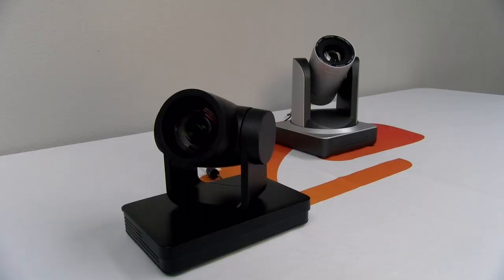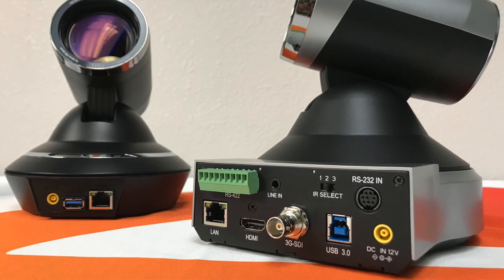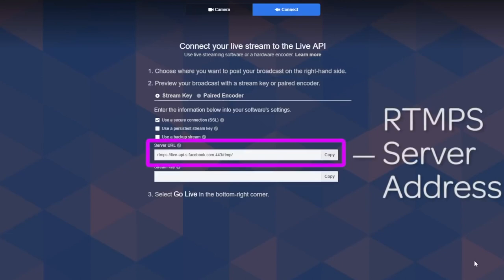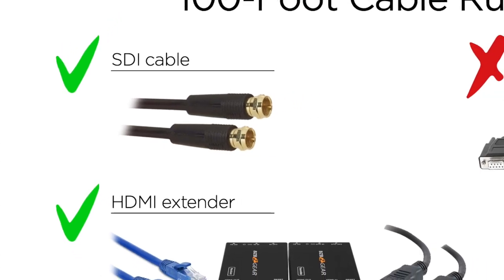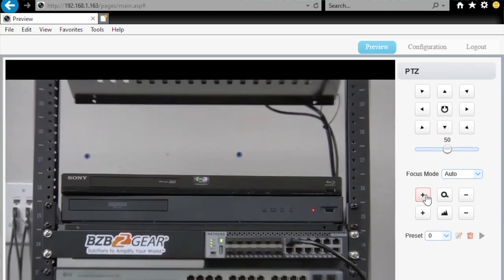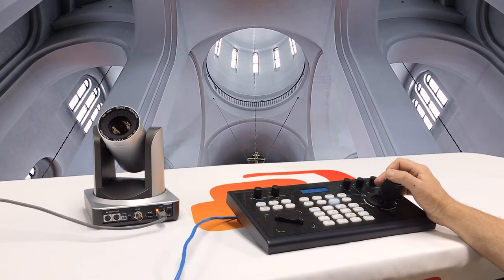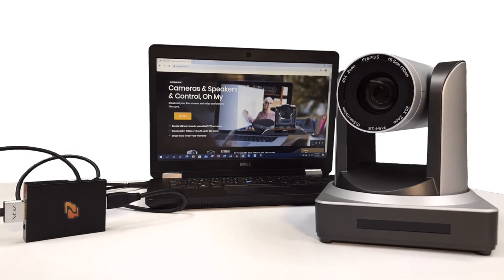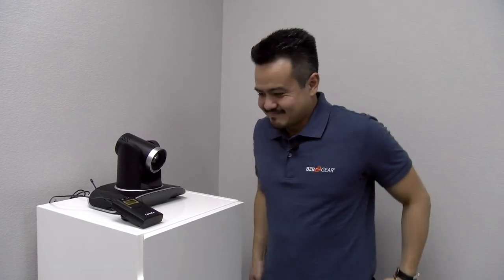How to Choose the Ideal IP PTZ Camera System for Any Live Event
The ability to broadcast either live or recorded videos is a trend driving the market. We've seen a growth in Podcasts, Presentations, Sermons, Video Conferences, and Live Events with this medium and will only see more as people get acquainted with how easy a streaming setup can be. Our guys go over the basics when it comes to choosing the perfect IP PTZ Camera system for any live event.